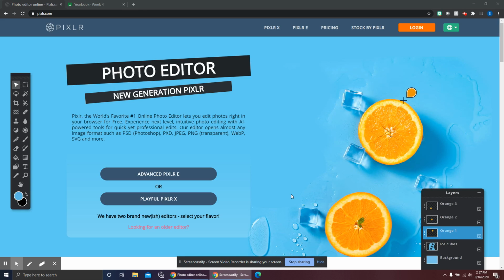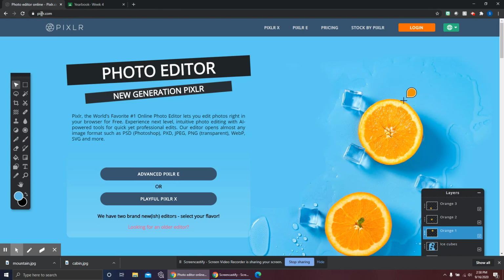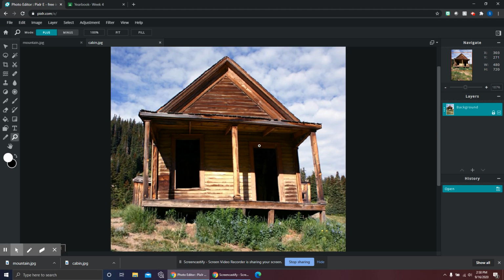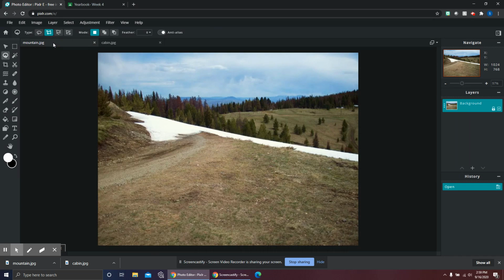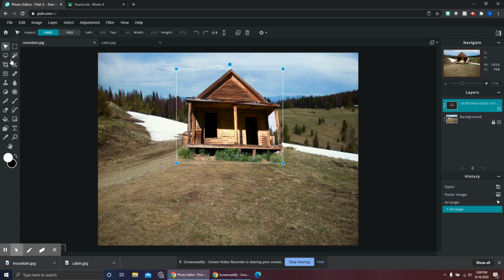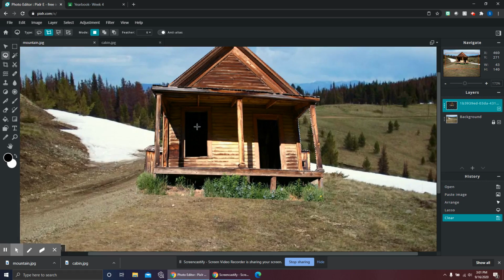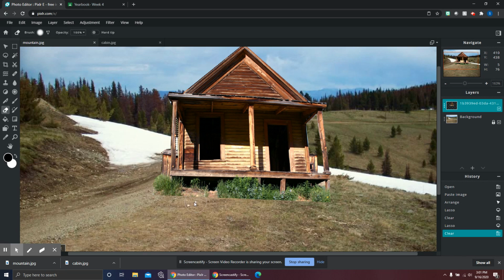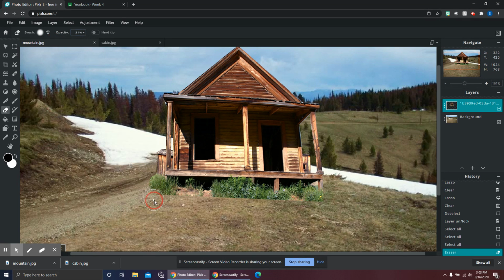Pixlr Cabin Tutorial